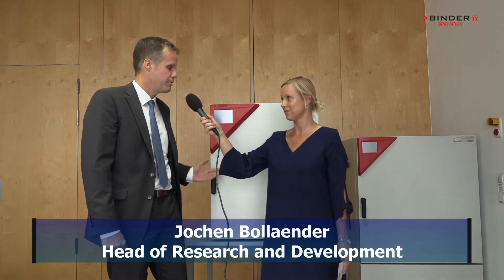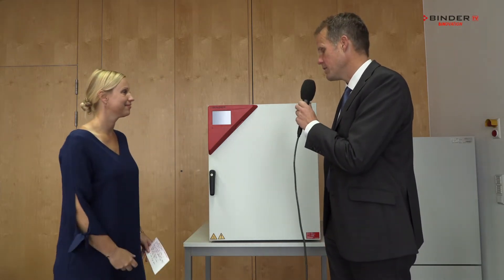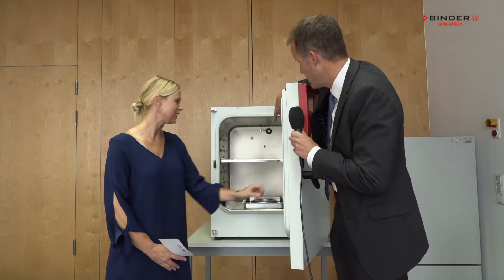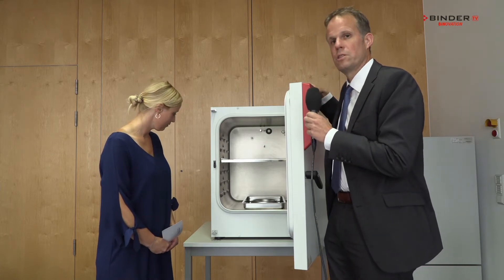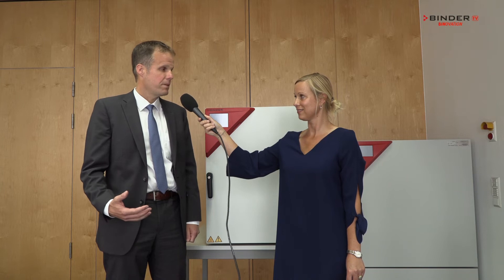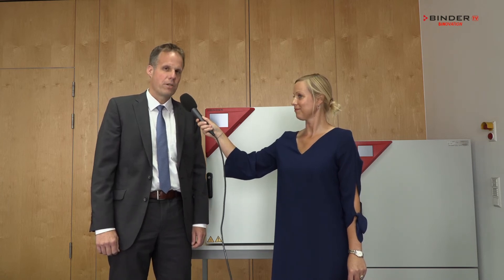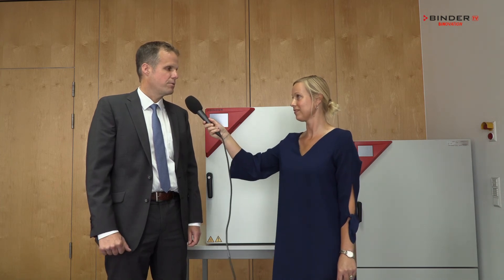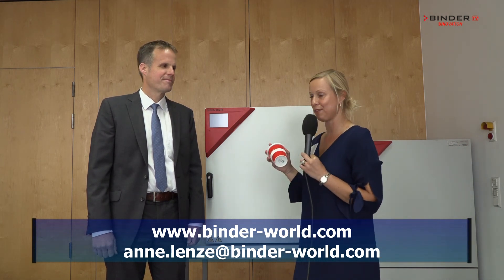BINDER TV - BINOVATION - The head of the R&D department is on BINDER TV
The head of the research and development department Jochen Bollaender is in the new BINOVATION series on. He explains our viewers why the BINDER incubators are so very innovative.
In an entertaining way he shows what the advantages of a BINDER-incubator are. You should not miss the new edition.